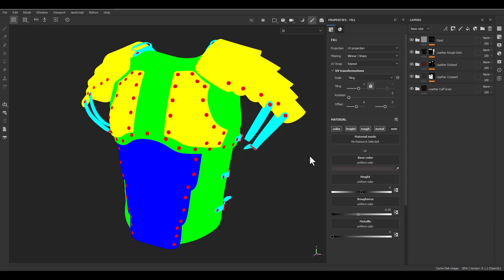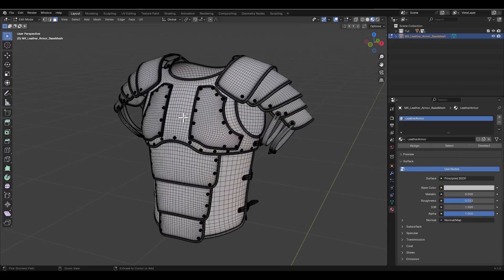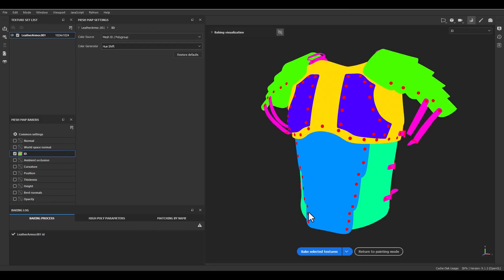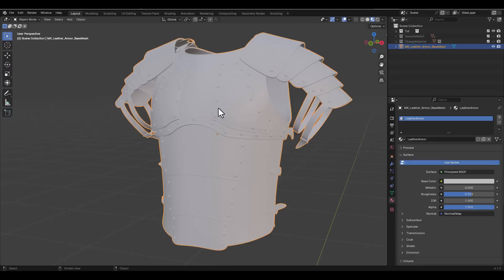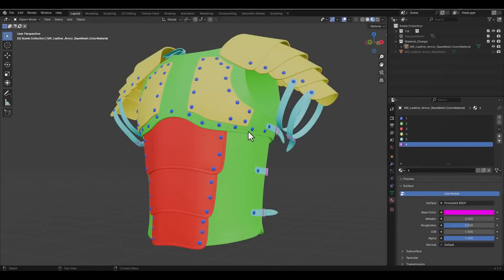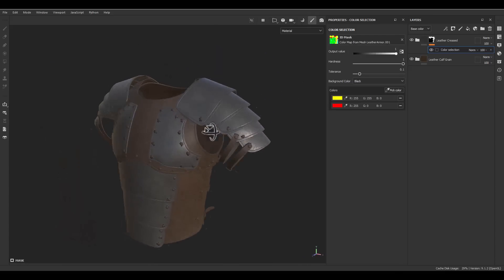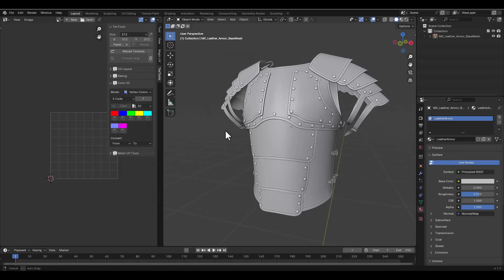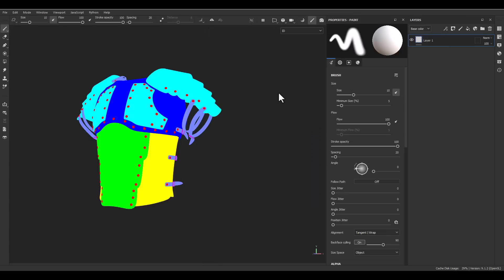Fast masking technique in Substance Painter ( 3 Different Methods )-- English version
Welcome, everyone!

In this video, we're diving into the efficient world of texturing in Substance Painter using Color ID maps. These maps are fantastic for speeding up your workflow, especially when it comes to masking. I'll walk you through three different methods of generating ID maps right within Substance Painter.

First up, we'll explore the separate mesh technique, which works wonders for both low-poly and high-poly models. Then, we'll delve into using Material Color, a convenient option for scenarios where separate meshes aren't feasible, particularly useful for high-poly models.

Lastly, we'll explore using vertex color, leveraging the Textool Addon for swift and easy vertex color assignment. However, feel free to utilize any method that suits your preference.

Tune in to learn how to optimize your texturing process and elevate your Substance Painter game!

And Also,
we released a brand new course for substance painter "Substance Master Course" and here is some info:

23hours narrated Substance Painter Tutorial with 6 Project

Guided by instructor Mehdi Beheshti, a professional with over 4 years of experience teaching CG software to more than 2000 Students, this course is your ticket to Learning Substance Painter professionally. As a top seller on ArtStation Marketplace for 3 years, Mehdi brings his expertise to help those who want to learn Substance Painter with a thrilling journey.

Don't miss this opportunity to learn something new and improve your skills. Check out the tutorial now and hit the "Like" button if you find it helpful.